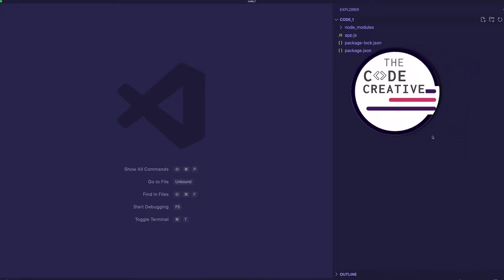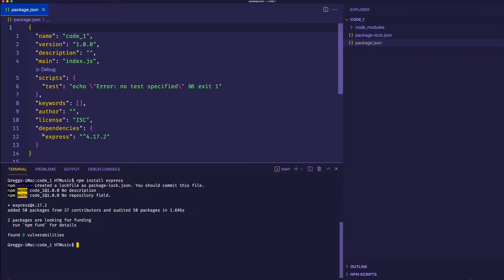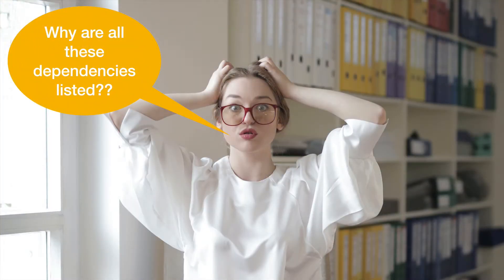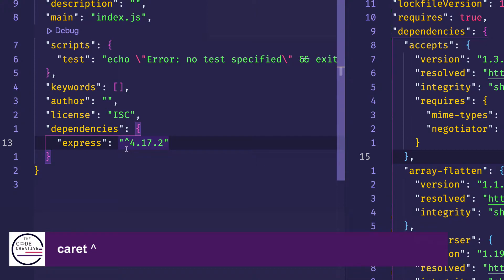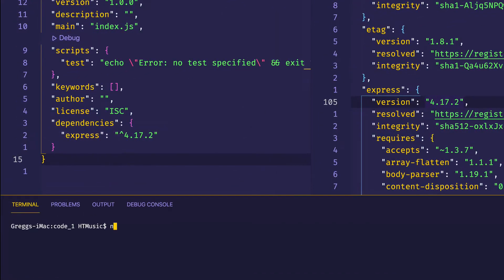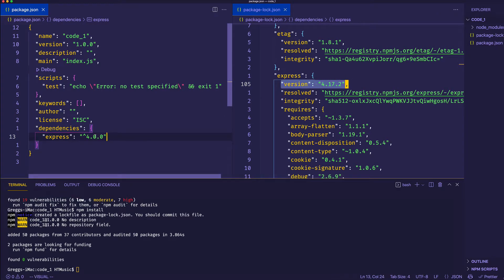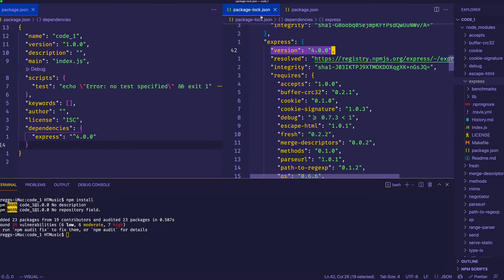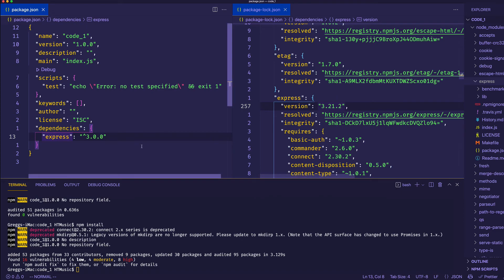Understanding Package-lock.Json | Javascript Tutorial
What is the package-lock.json file you see when you install dependencies in your node application?  In this video, we learn all about what the purpose of the package-lock.json file is and how it differs from package.json.  I provide some explanation of semantic versioning as well so  that you can better understand how the package-lock.json file works.

0:00 Introduction
1:02 Example #1: Basics of package-lock.json
2:28 Package.json vs. package-lock.json
4:15 Semantic versioning explained
6:47 Example #2: Deleting package-lock.json
8:45 Example #3: Keeping package-lock.json
9:52 How package.json and package-lock.json sync with each other

▬Social Media  ▬▬▬▬▬▬▬▬▬▬